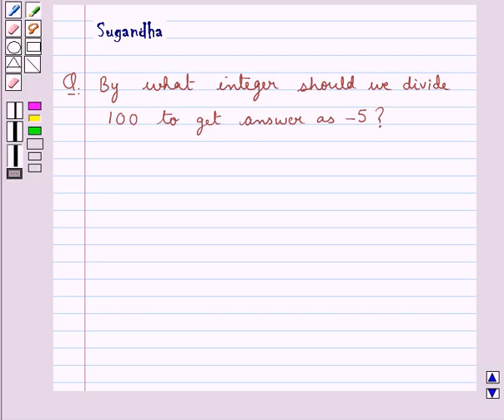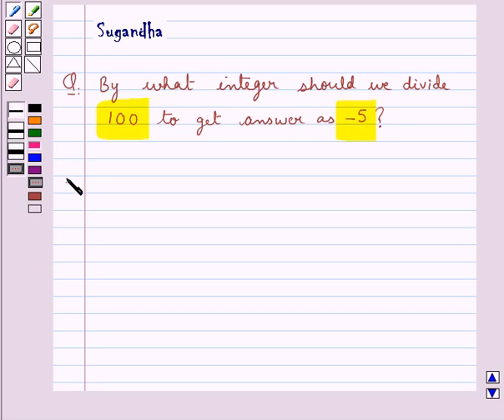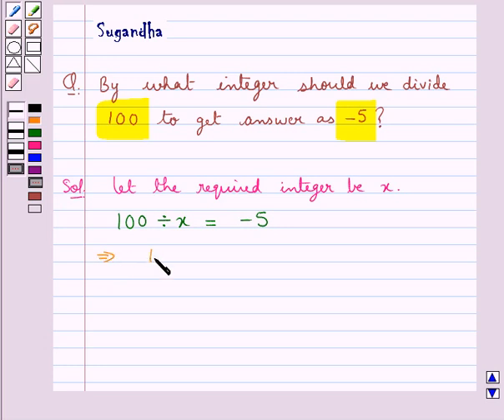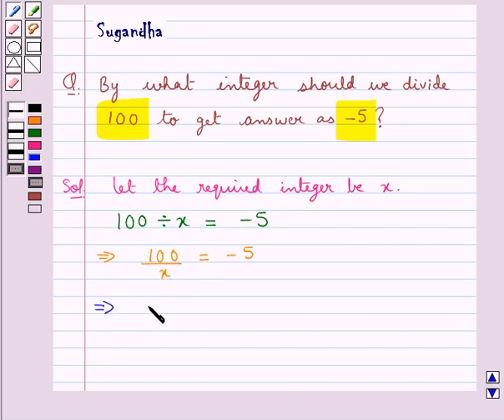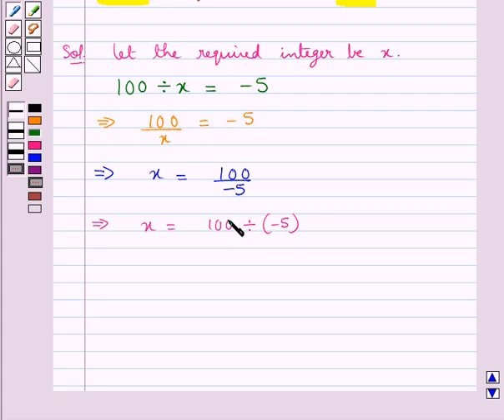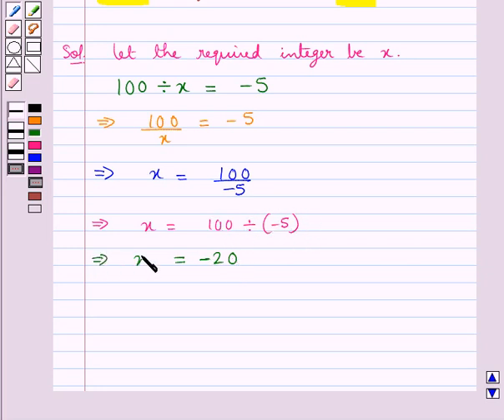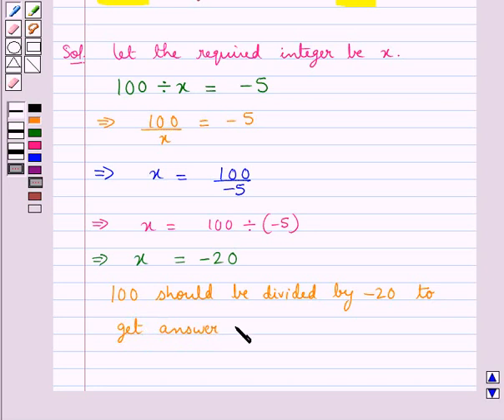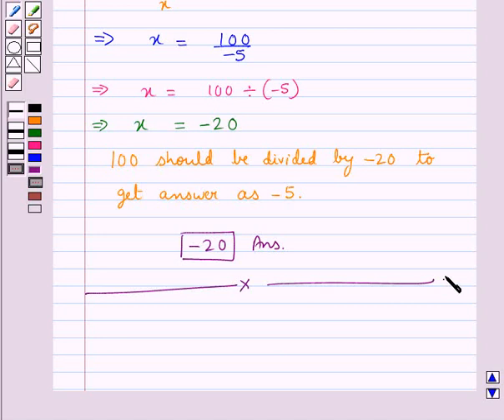Example: Based on Property of Division by Integers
In this Example, we make use of properties of division of integers to find by what integer should 100 be divided to get answer as -5.